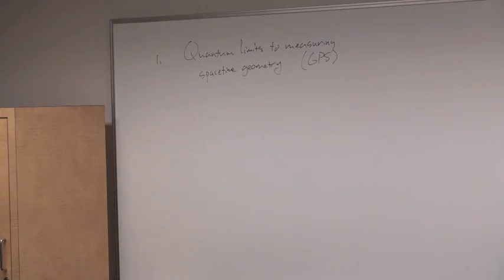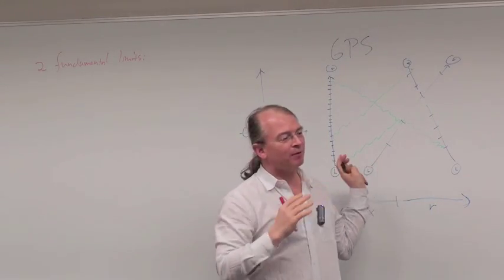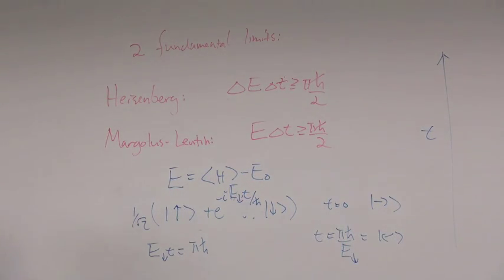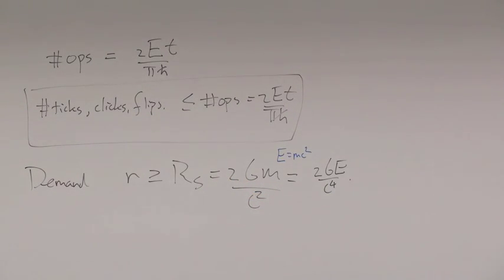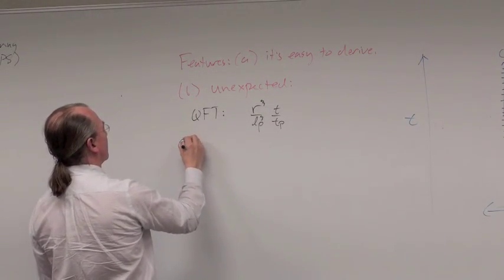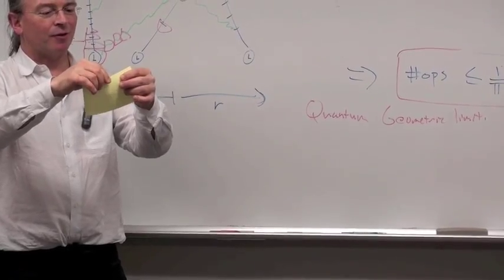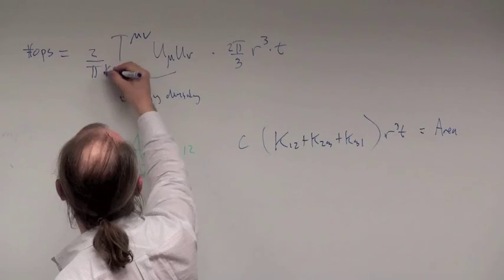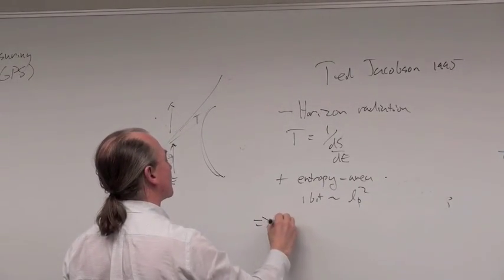Quantum limits to measuring spacetime geometry (GPS)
A special lecture entitled "Quantum limits to measuring spacetime geometry (GPS)" by Seth Lloyd from the Massachusetts Institute of Technology, Cambridge, USA.